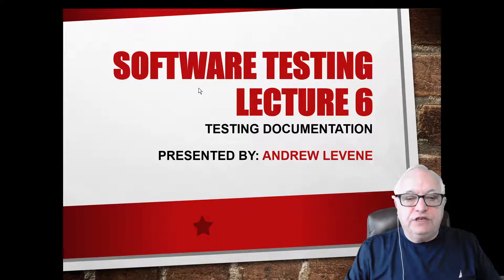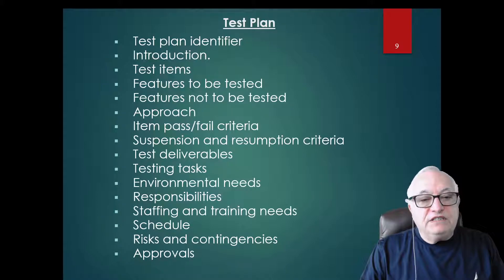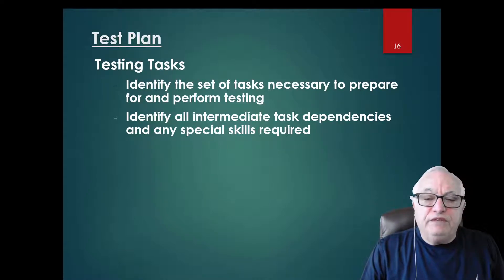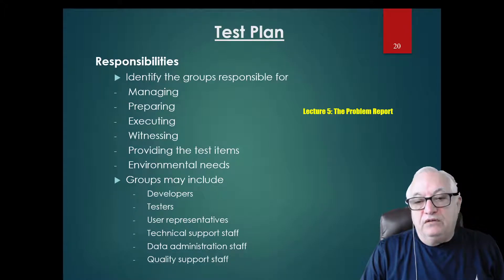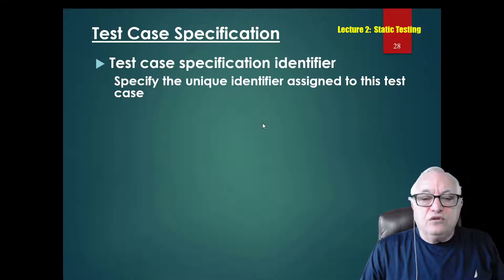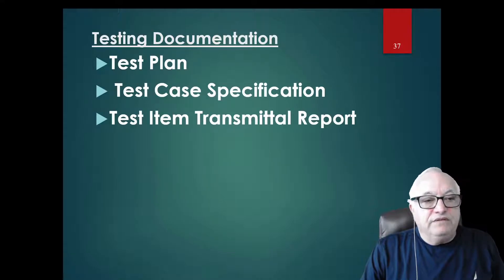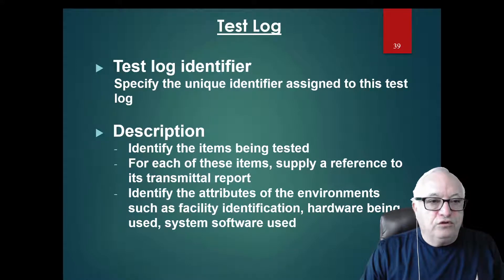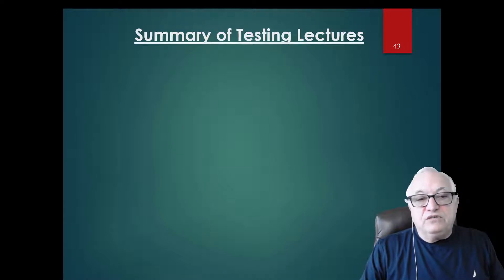Software Lecture6 by Andrew Levene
Software testing, Software verification, Software validation, software certification, bug report, software life cycle, software structural testing, software problem report, Andrew Levene